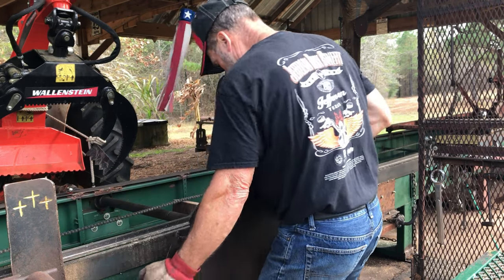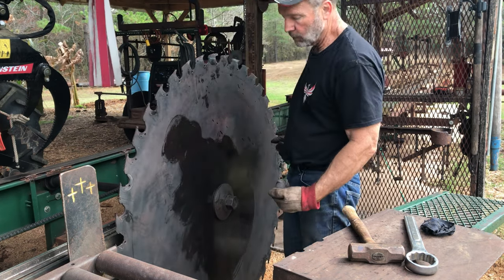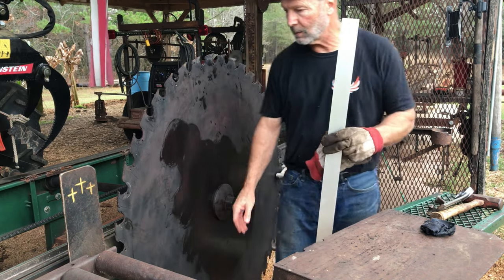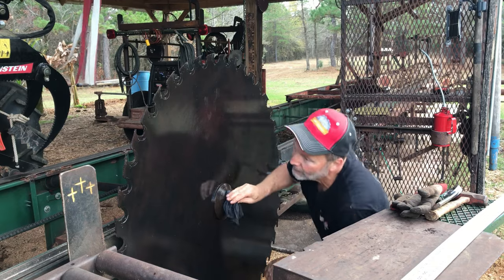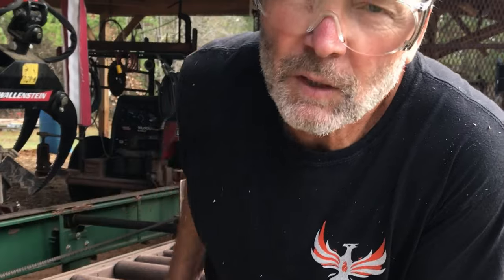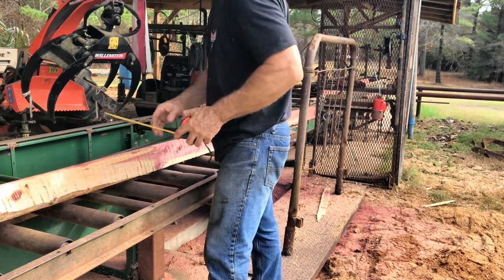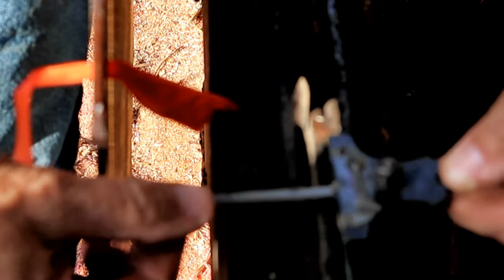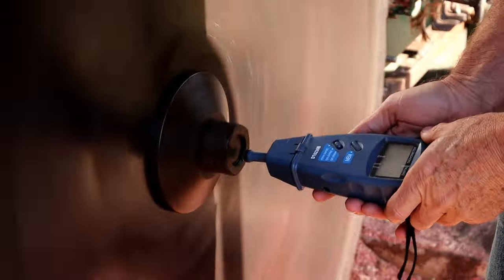Increasing Circle Sawmill Depth of Cut 2/3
In Episode 2 we clean up the blade and then install and test it.

Episode 3 will be the saw doctor diagnosing the blade to remedy the problems. And then install and test.  (That is if I can get him to agree to the video!)

Used tractor grapple, chainsaw, Foley Belsaw M-14 circle sawmill.   Triple T Ranch & Sawmill on Choctaw Ridge is homesteading with a sawmill & anvil.